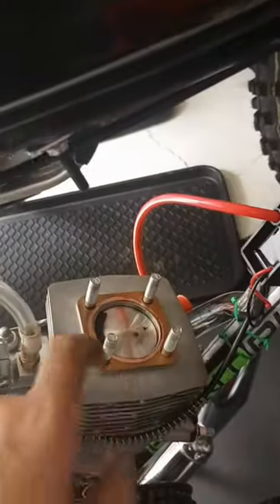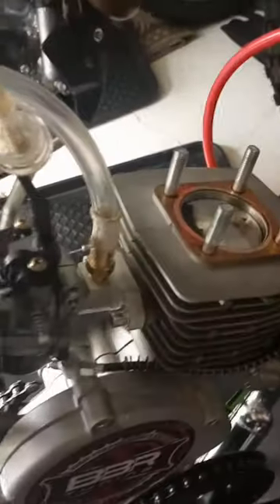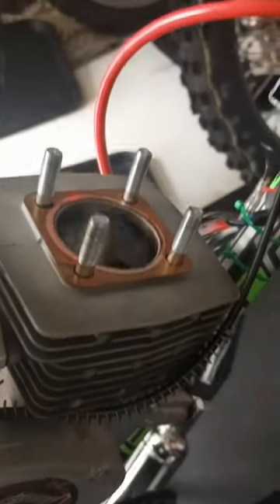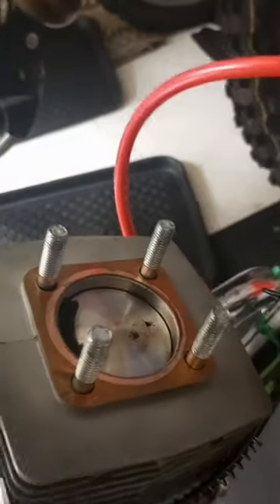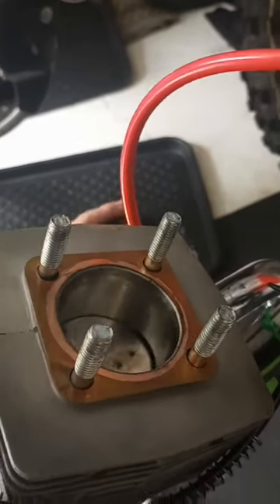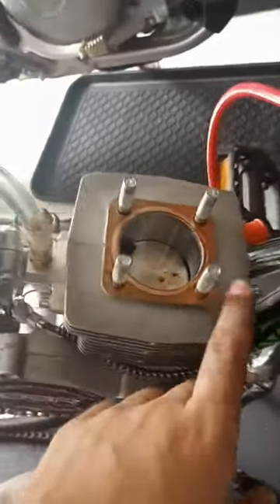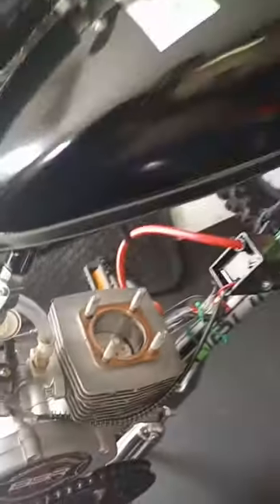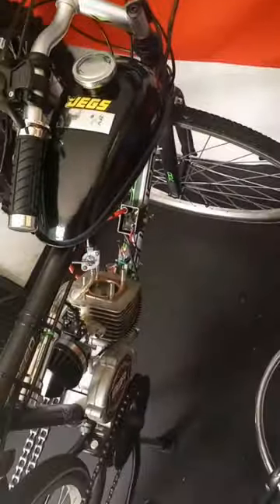inside of a motorized bike engine